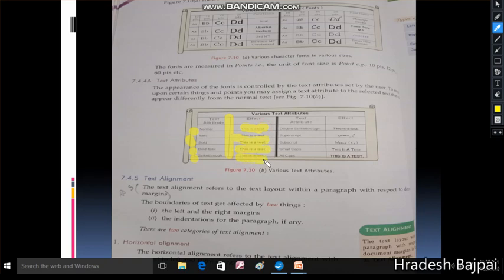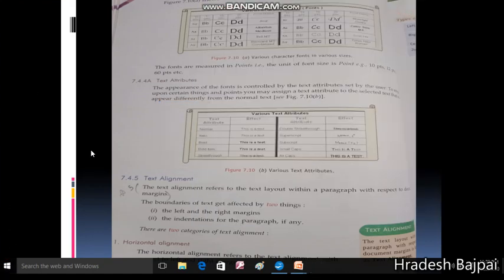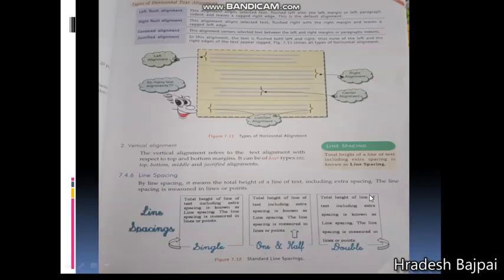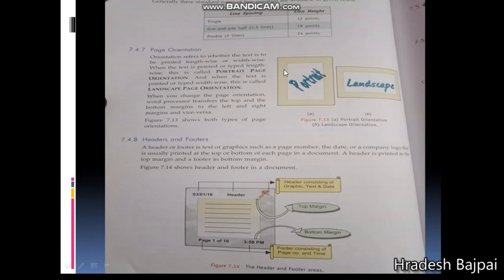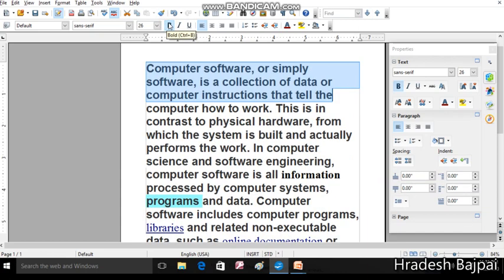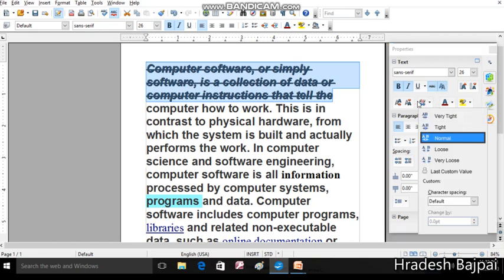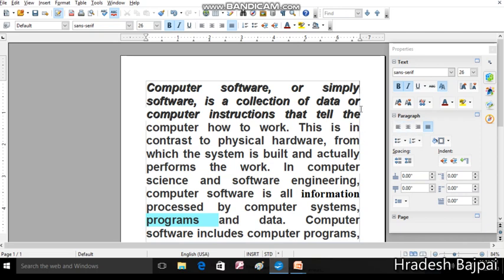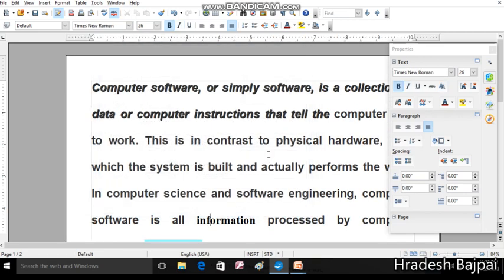Open office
Video from Hradesh Tripathi Bajpai